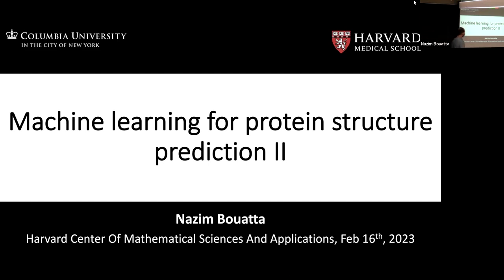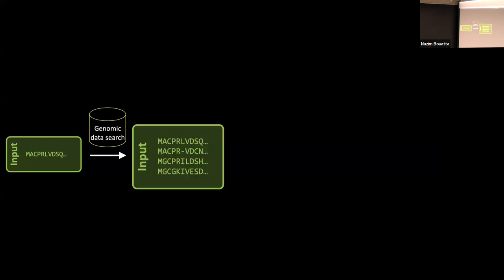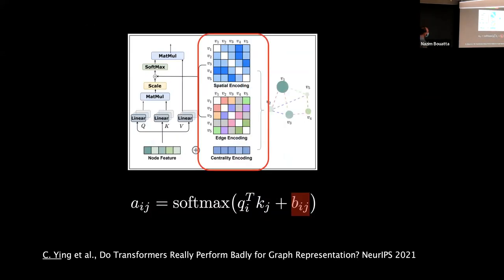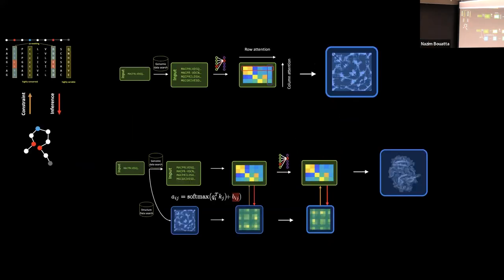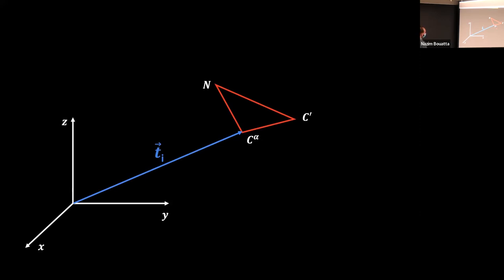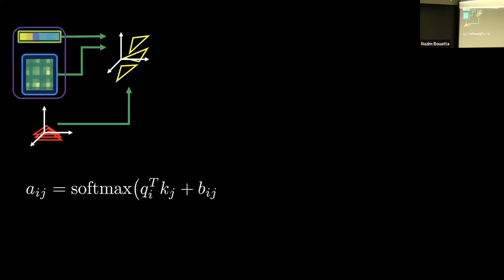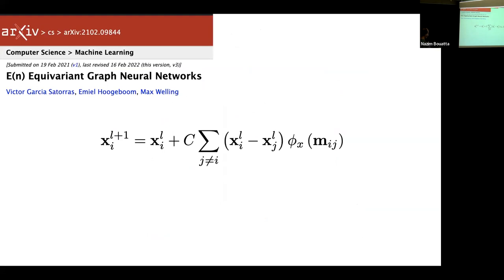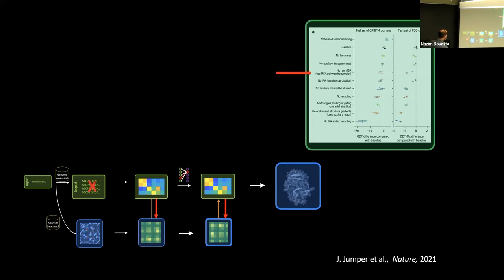Nazim Bouatta | Machine learning for protein structure prediction, Part 2: AlphaFold2 architecture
Special Lectures on Machine Learning and Protein Folding 2/16/23 Lecture 2

Speaker: Nazim Bouatta, Harvard Medical School

Abstract: AlphaFold2, a neural network-based model which predicts protein structures from amino acid sequences, is revolutionizing the field of structural biology. This lecture series, given by a leader of the OpenFold project which created an open-source version of AlphaFold2, will explain the protein structure problem and the detailed workings of these models, along with many new results and directions for future research.

Lecture 2: Machine learning for protein structure prediction, Part 2: AlphaFold2 architecture

Abstract: Turning the co-evolutionary principle into an algorithm: EvoFormer. Structure module and symmetry principles (equivariance and invariance). OpenFold: retraining AlphaFold2 and insights into its learning mechanisms and capacity for generalization. Applications of variants of AlphaFold2 beyond protein structure prediction: AlphaFold Multimer for protein complexes, RNA structure prediction.